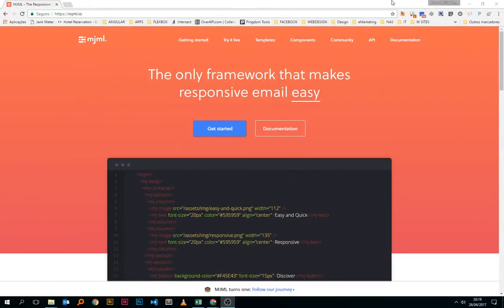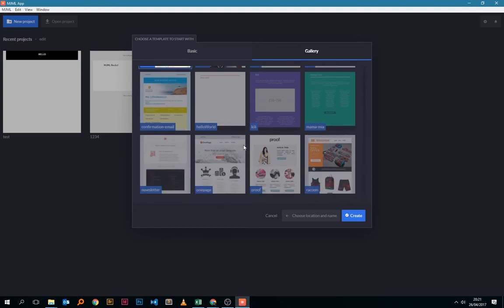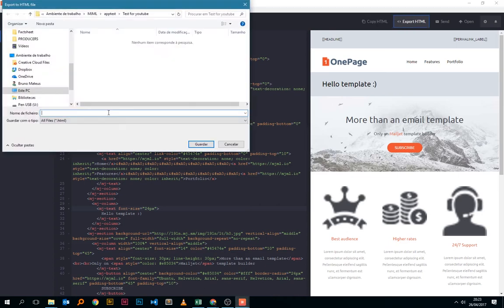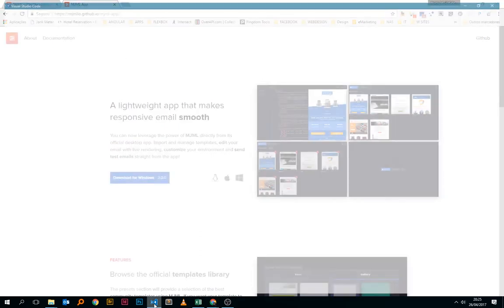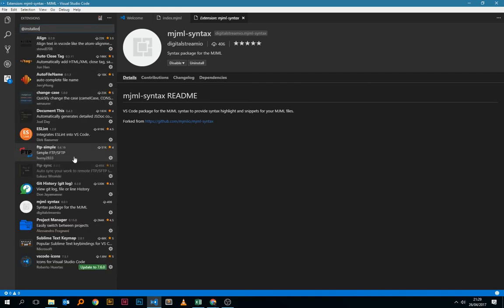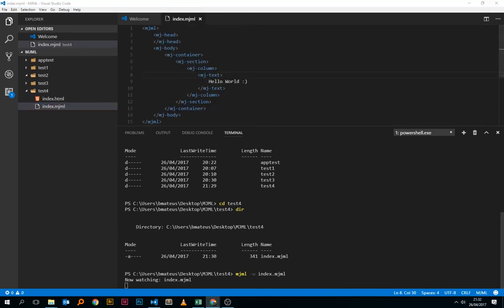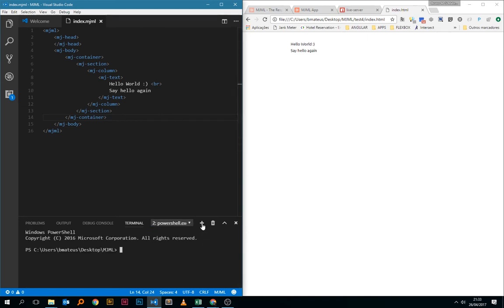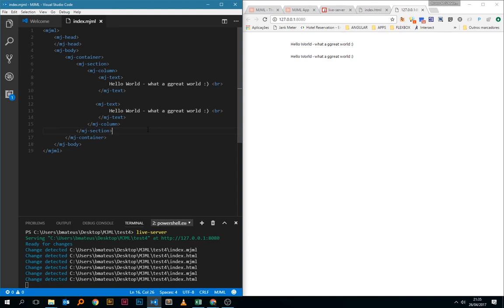How to edit emails with MJML App or with Microsoft Visual Code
Hi everyone! Today I'll be quickly showing two different ways of coding with MJML: using the MJML app and using Microsoft VIsual Code.

Hope you enjoy the video. Have fun coding emails :)